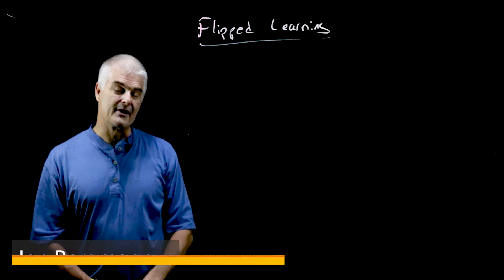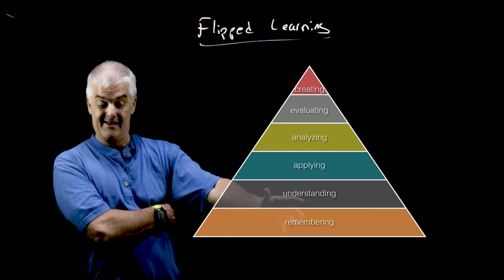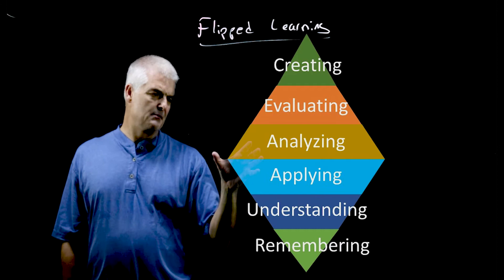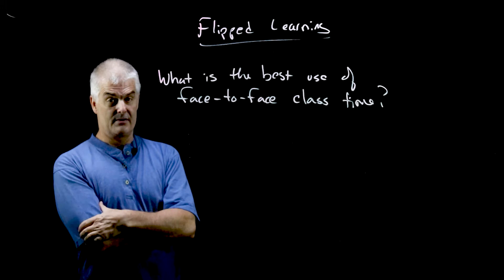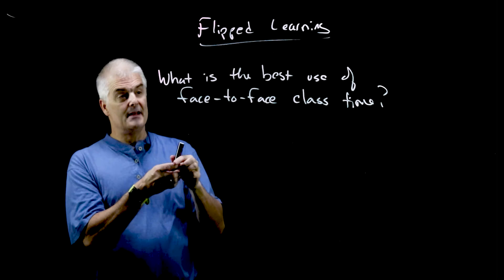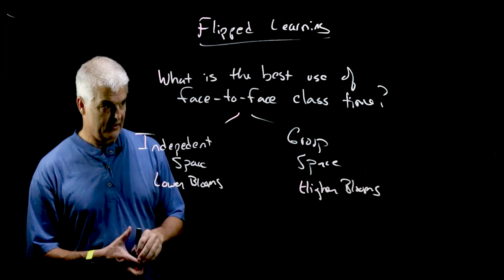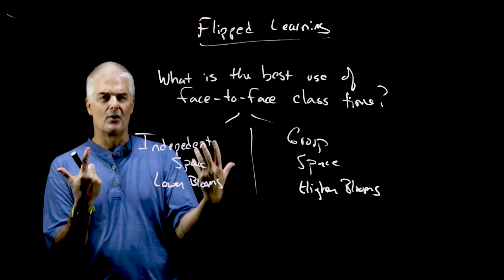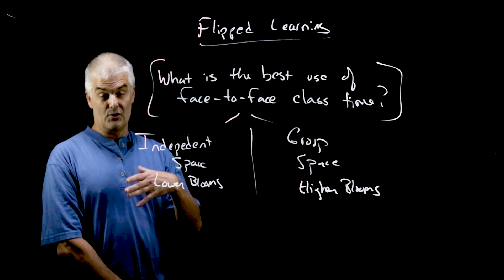Introduction to Flipped Learning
Learn from author/teacher and Flipped Learning Pioneer Jon Bergmann as he briefly explains the basics of Flipped Learning